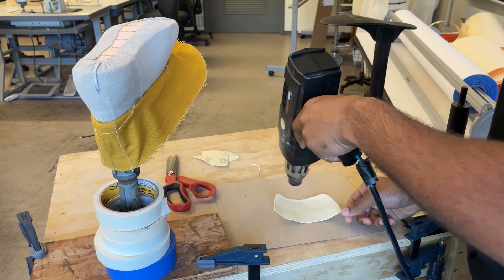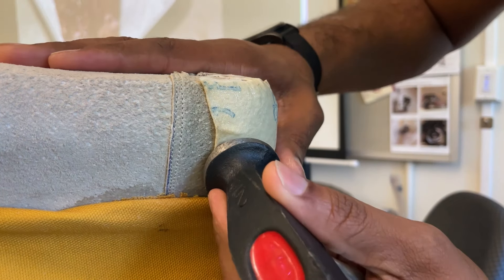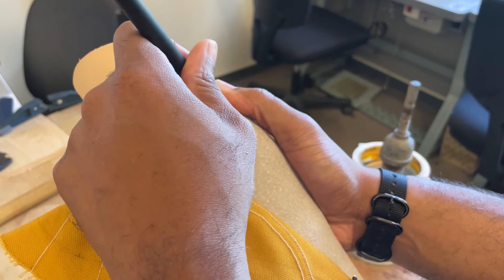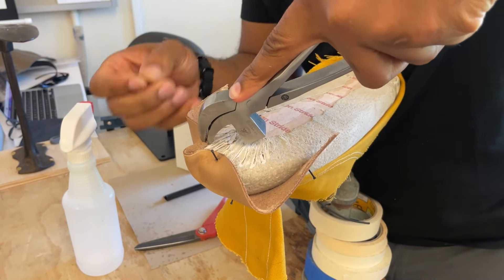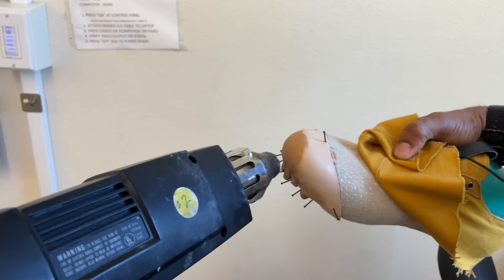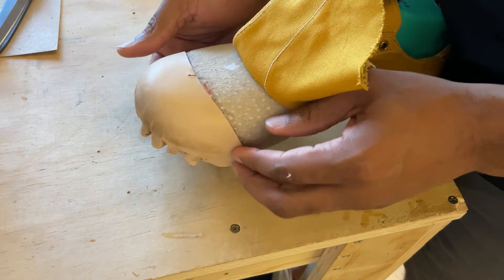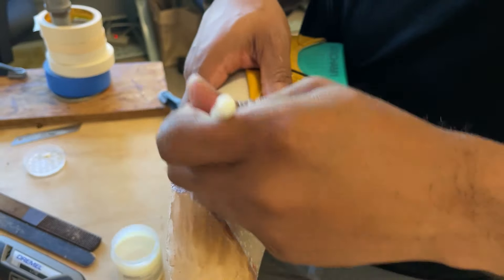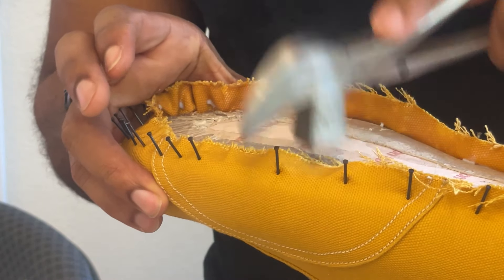Shoemaking | 4. Stiffeners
This is a demonstrations from my shoemaking course. In this video i demonstrate making a heel counter and toe puff.